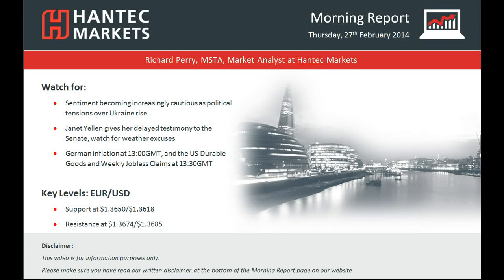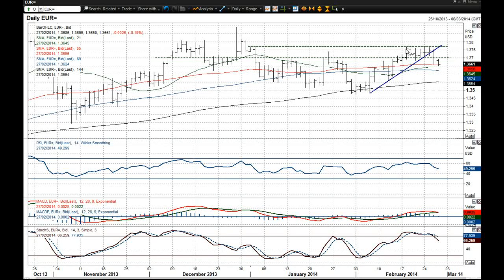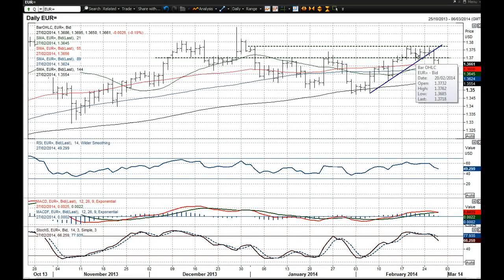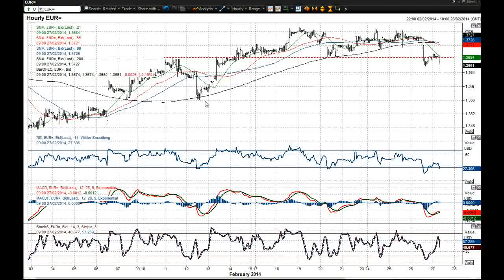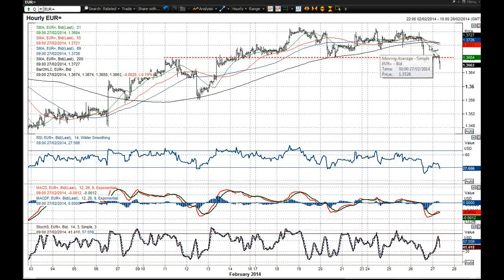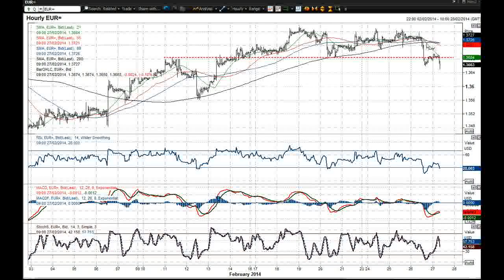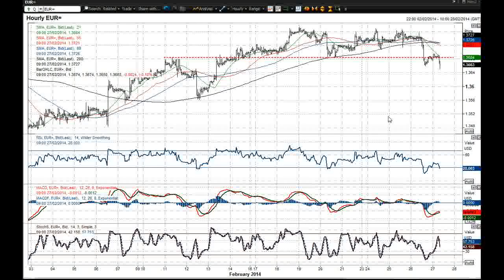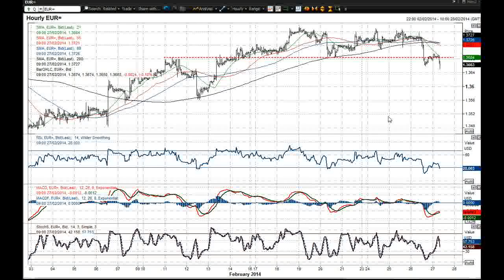EUR/USD 27/02/2014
A technical analysis appraisal of Euro/Dollar